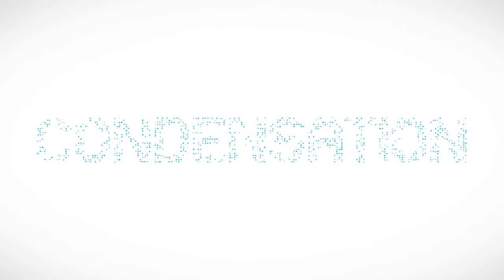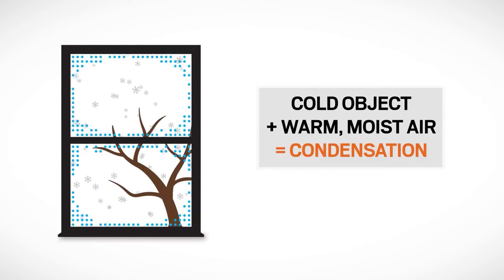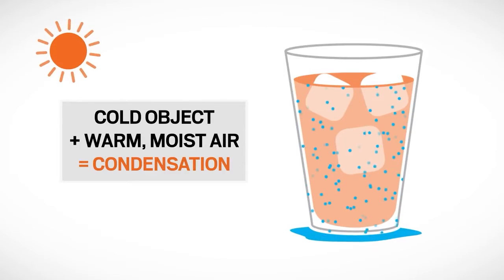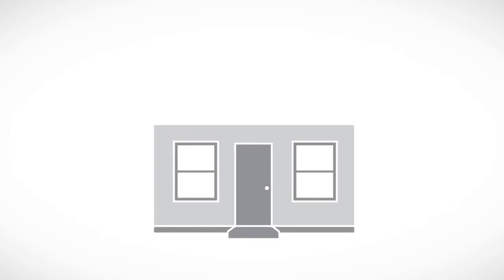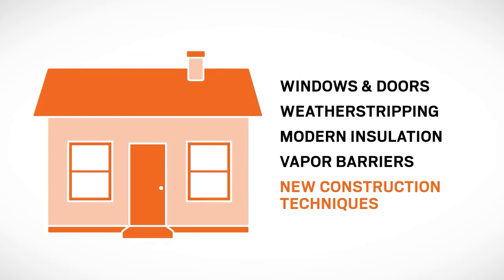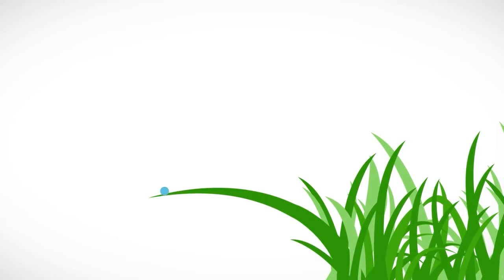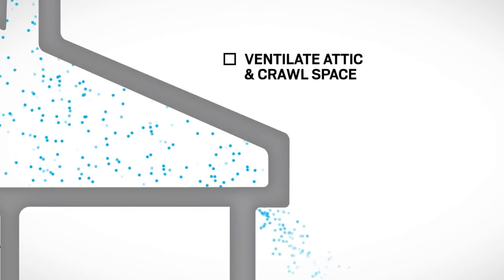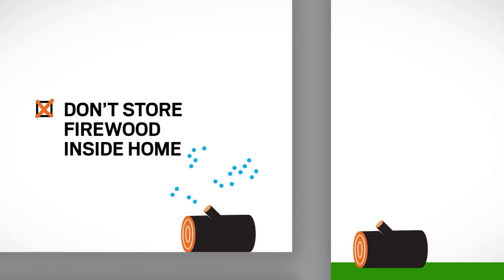Understanding Condensation | Andersen Windows | Approved Contractor | Southern California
Get a good understanding of window condensation in this informative video from Andersen Windows.

Approved Contractor is a Certified Andersen Window Contractor serving Southern California. They are complete exterior design specialists that can help your home look like you've always dreamed of.